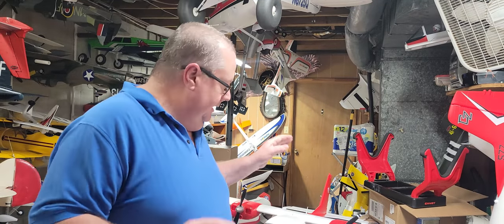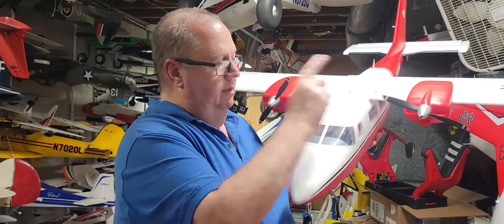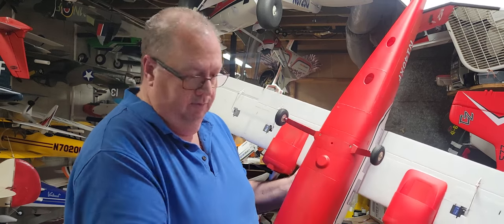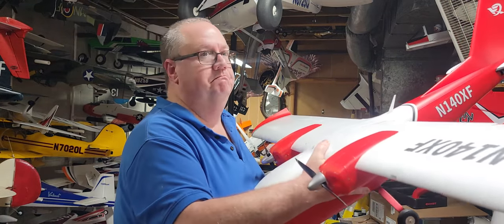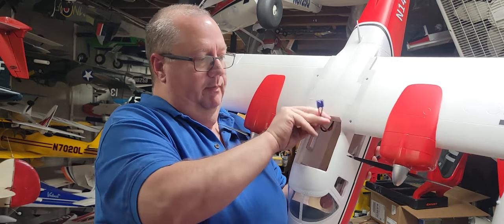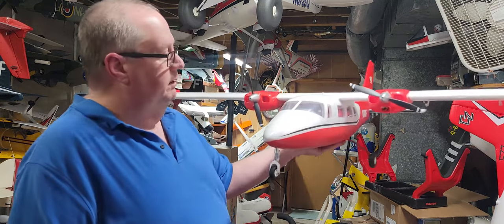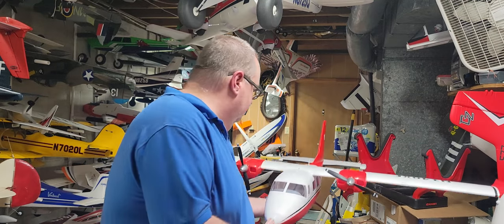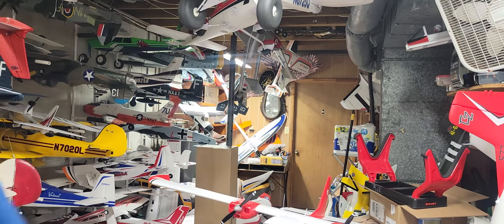FAT GUY FLIES RC POST BUILD OVERVIEW OF THE X FLY TWIN NOVA!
The build went very well, really more of a quick assembly!
You will need to balance your props however and here is a link on how to do just that!
FYI that is not an affliate link!  I just add it to make it easy for you!
God bless!!